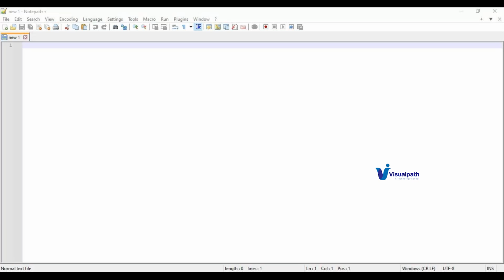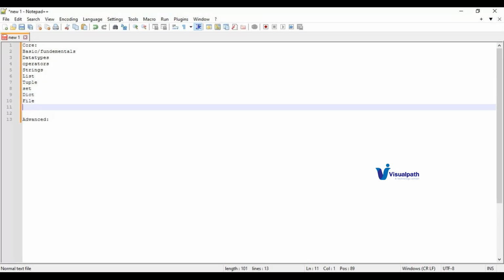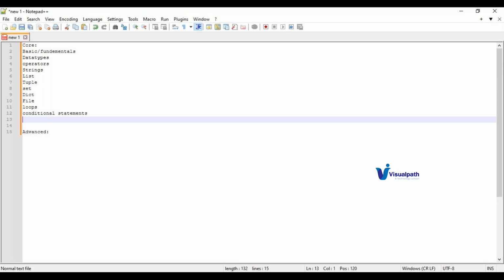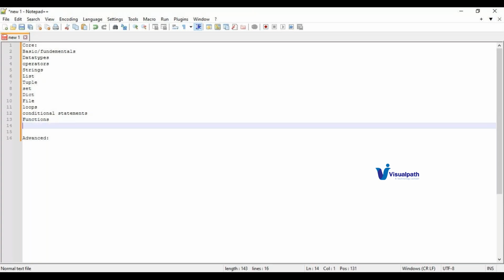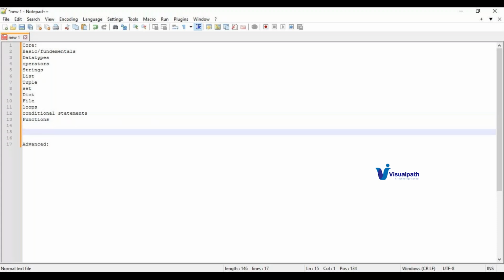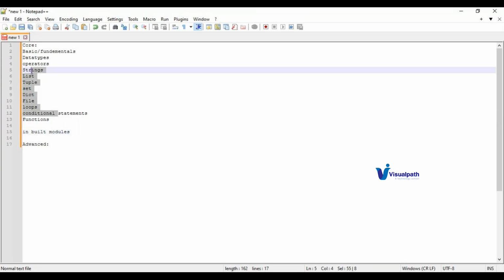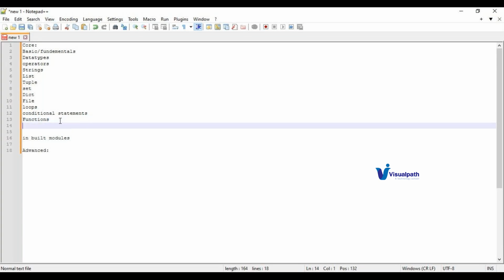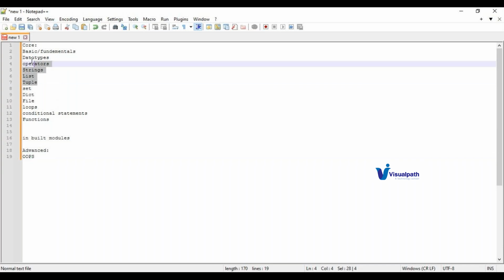How to Learn Python (Step-By-Step) in 2024 || Python Course Online || Visualpath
Description:

🚀 Key Features of Python:

📗 Readability:
Python's syntax is designed to be easy to read and write, often resembling English. This makes it accessible for beginners.
Interpreted Language: Python code is executed line by line by an interpreter, which makes it easy to test and debug.

📗 Versatility:
Python can be used for a wide range of applications, from simple scripting to complex machine learning algorithms.

📗 Large Standard Library:
Python comes with a comprehensive standard library that provides modules and functions for various tasks, reducing the need for external libraries.

📗 Cross-Platform:
Python runs on various operating systems, including Windows, macOS, and Linux, making it highly portable.

📗 Community Support:
Python has a large and active community, which contributes to a wealth of libraries, frameworks, and resources.

🔍 Common Uses of Python:
Web Development: Frameworks like Django and Flask are used to build web applications.

📗 Data Science and Machine Learning:
Libraries like Pandas, NumPy, TensorFlow, and scikit-learn are popular in these fields.

📗 Automation: Python scripts can automate repetitive tasks, such as file manipulation or web scraping.

📗 Embedded Systems:
Python is used in embedded systems and IoT devices, often via MicroPython or CircuitPython.